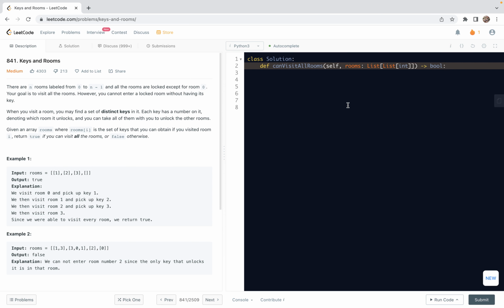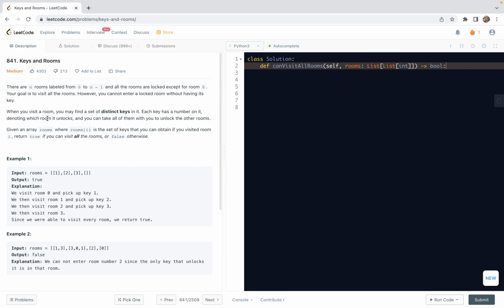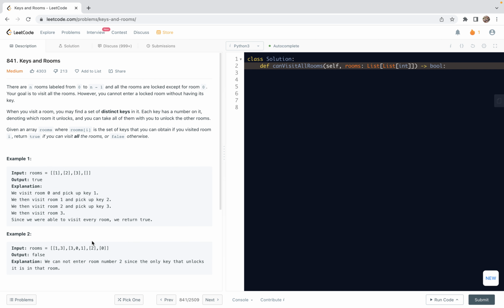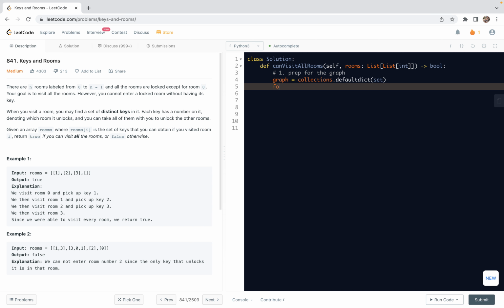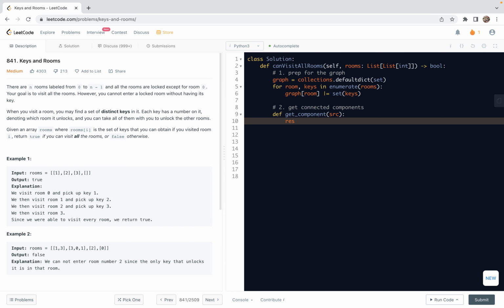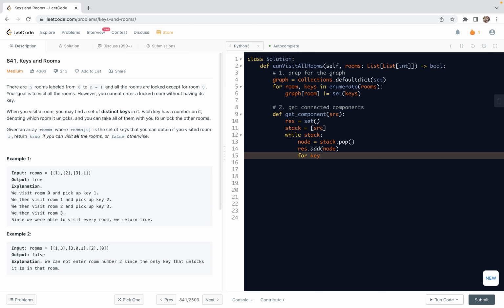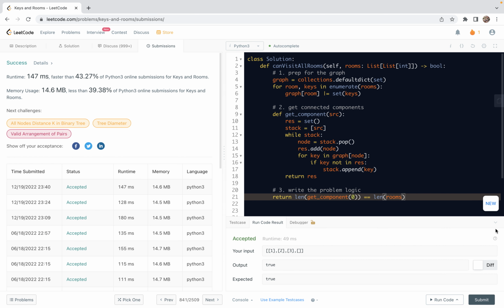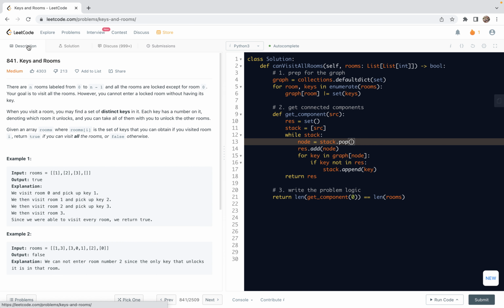leetcode 841. Keys and Rooms - connected component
Python solution to Leetcode Problem 841 - Keys and Rooms. Here we identify connected component containing entry room 0.